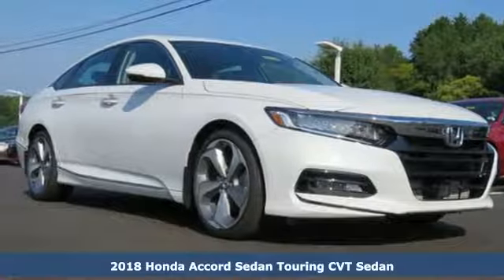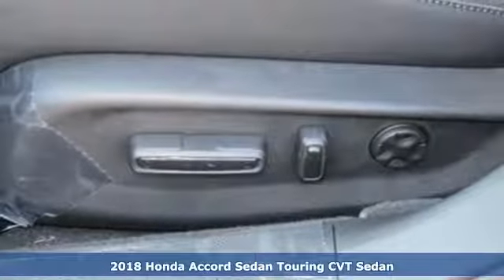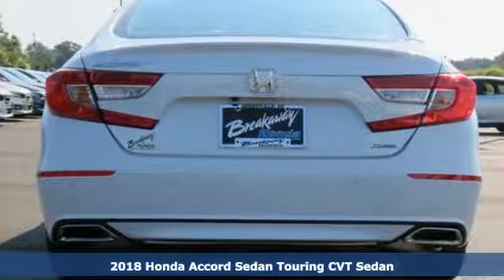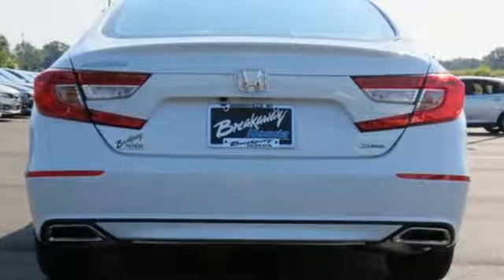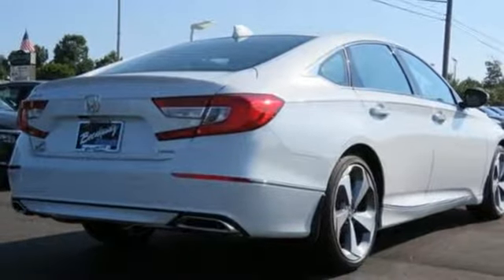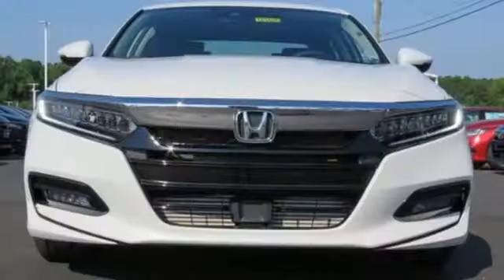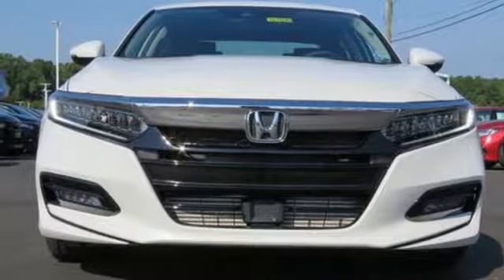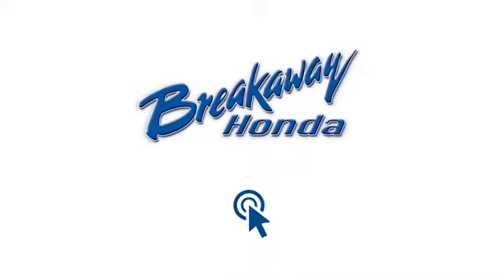New 2018 Honda Accord Greenville SC Easley, SC #181026 - SOLD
Year: 2018
Make: Honda
Model: Accord
Trim: Touring
Engine: I4 DOHC 16V Turbocharged
Transmission: CVT
Color: Silver
Interior: Blk Lth-Trimmed Seats
Stock #: 181026
VIN: 1HGCV1F94JA123257

Address:
330 Woodruff Road